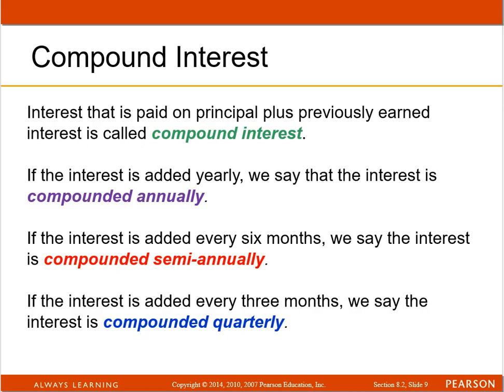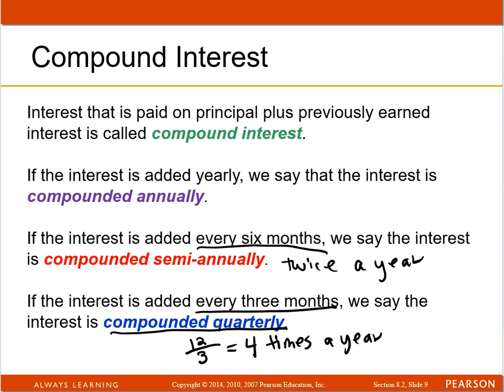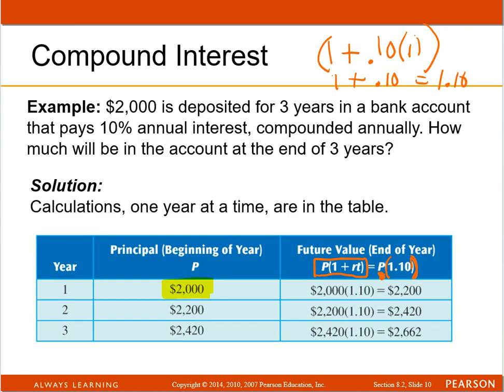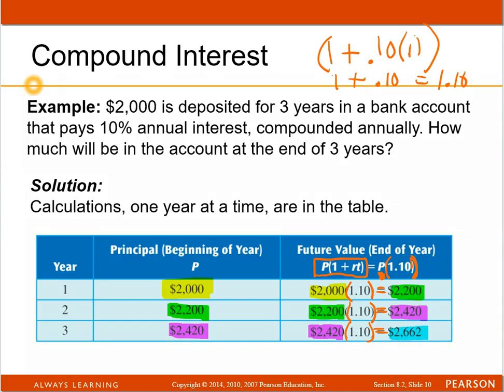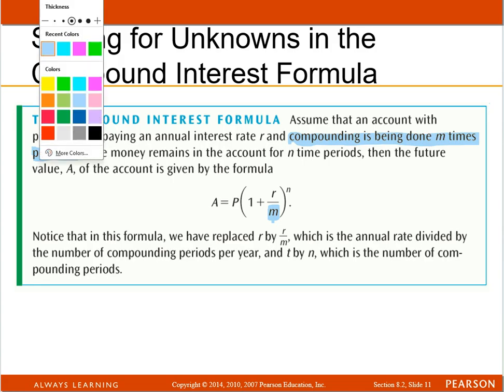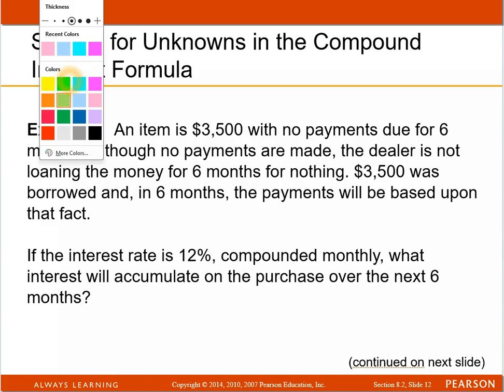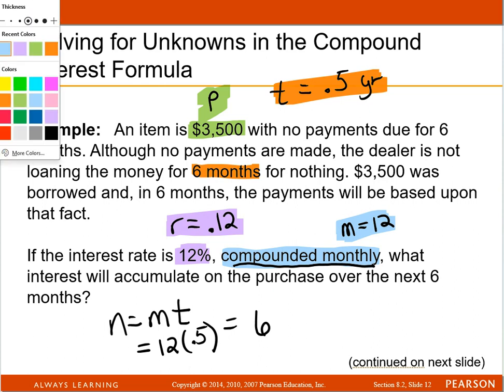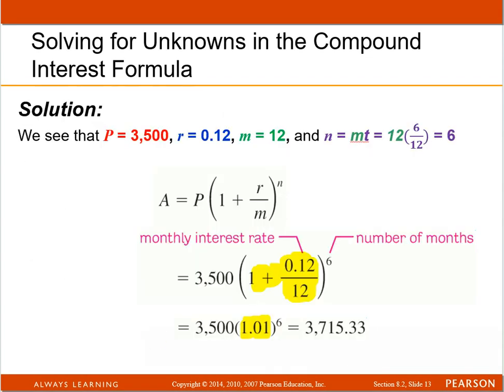M110 - Section 8.2 PowerPoint Lecture - Part 2